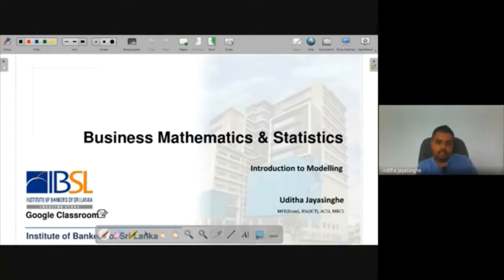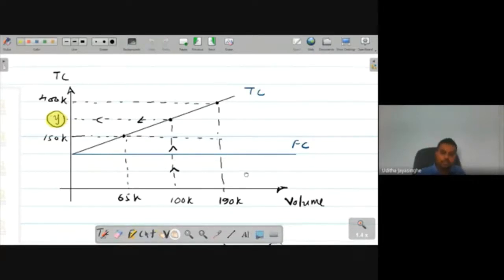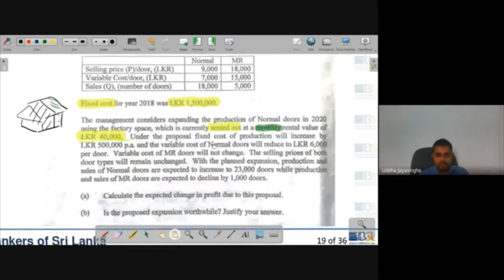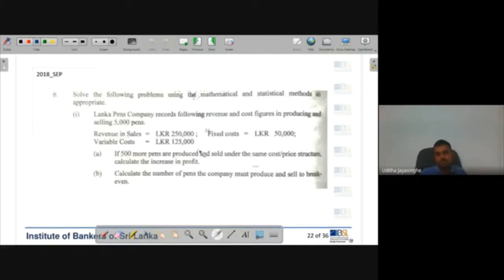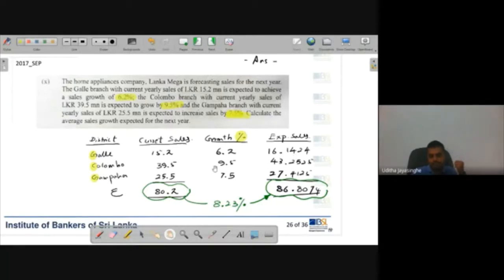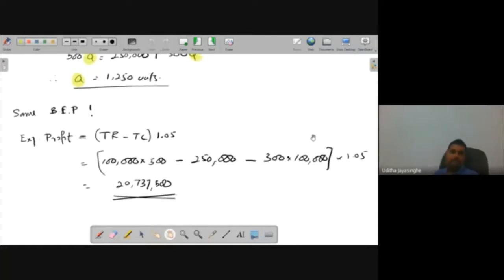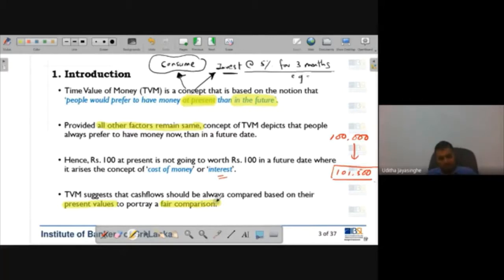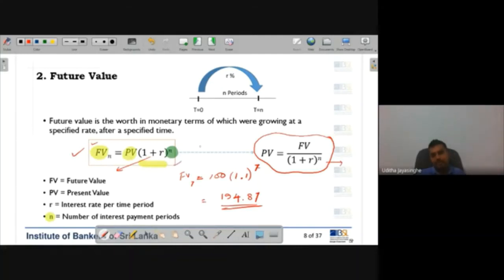I08 E 211 V 21 03 2021